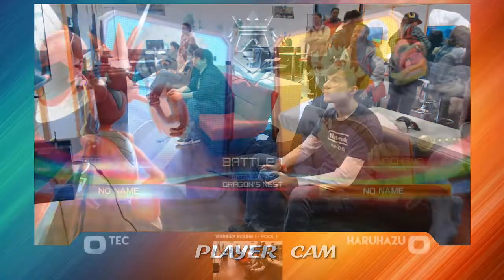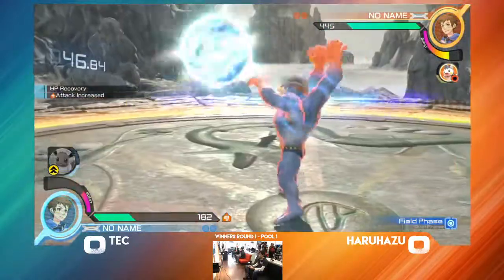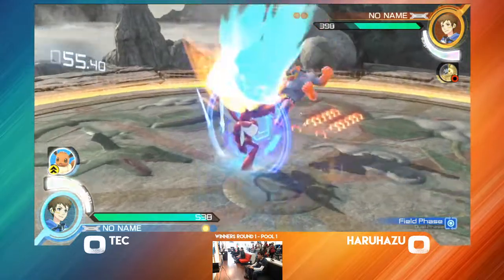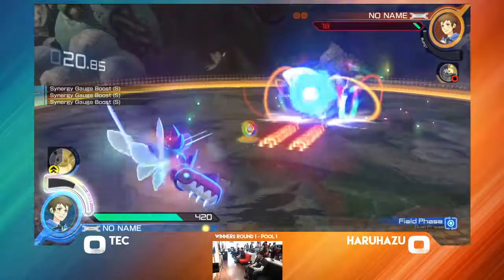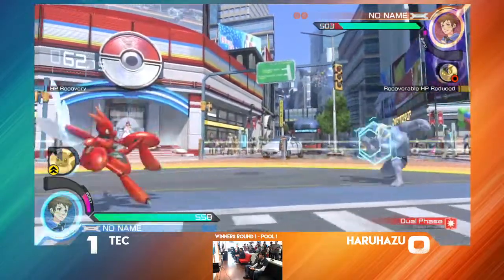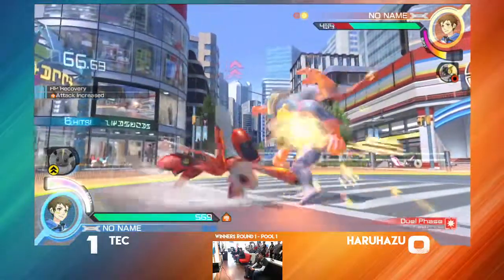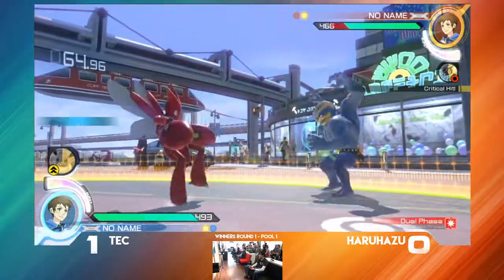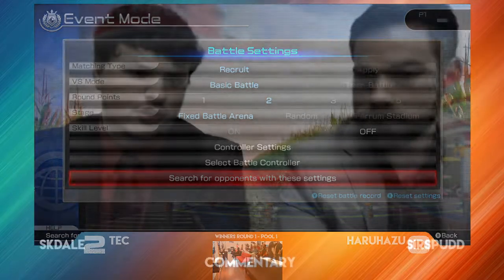TEC (Scizor) vs Haruhazu (Machamp) - Eye of the Storm - 10-13-18